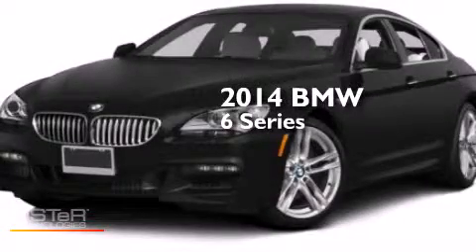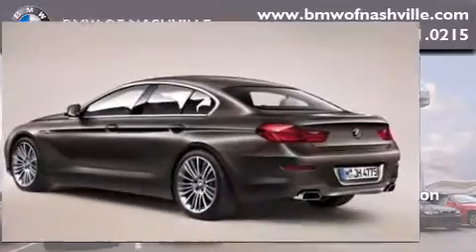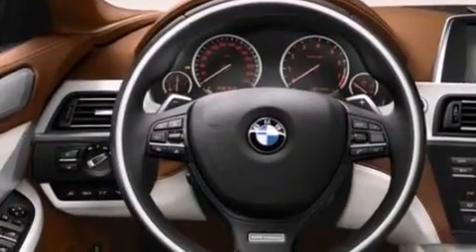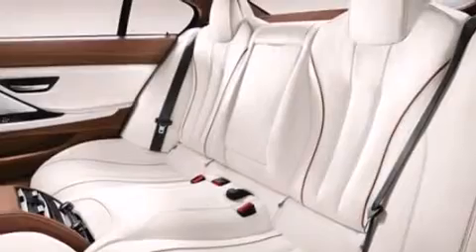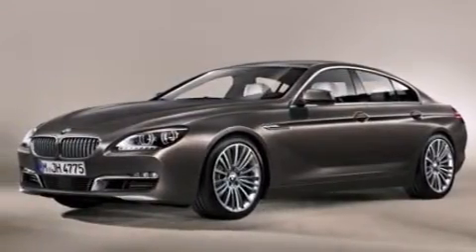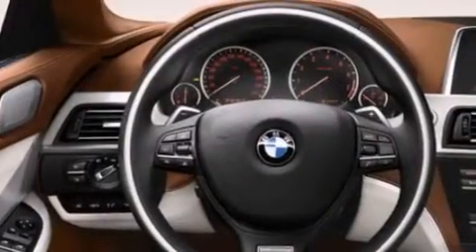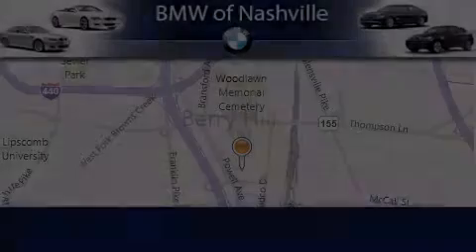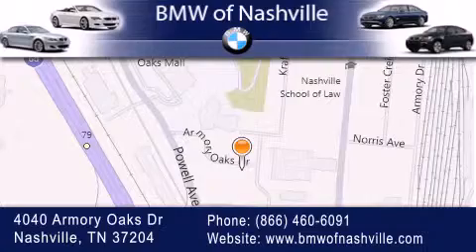2014 BMW 640i Nashville TN 37204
We've been honored to serve the Nashville TN area , we promise that your experience at our dealership will exceed your expectations ! Year : 2014 Make : BMW Model : 640i Engine : 3.0L I-6 cyl Trans . : 8 speed automatic Exterior : Black Sapphire Metallic Miles : 3 Interior : Black BMW of Nashville 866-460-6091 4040 Armory Oaks Drive Nashville , TN 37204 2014 BMW 640i Nashville TN